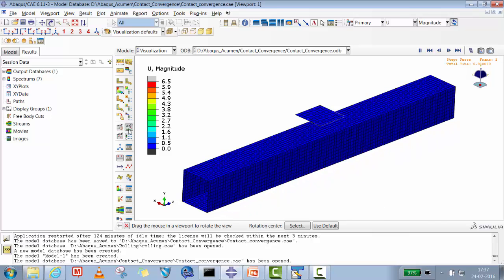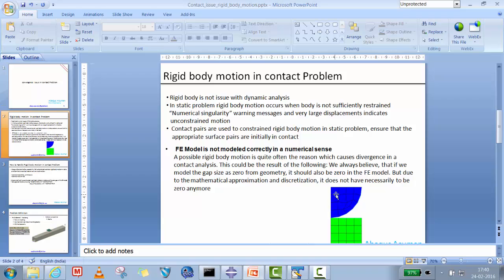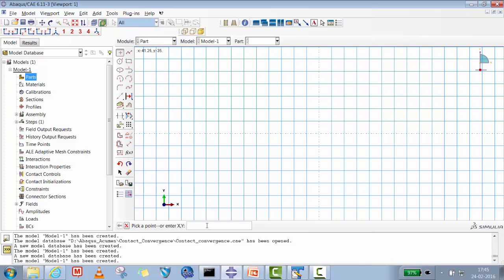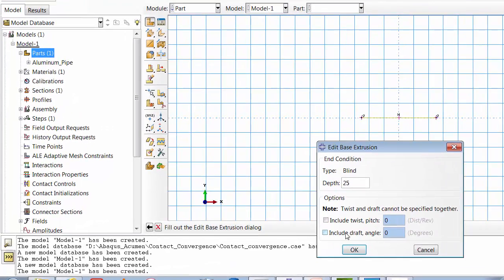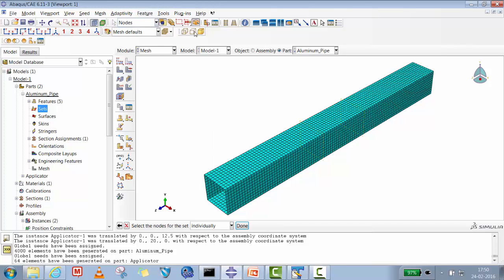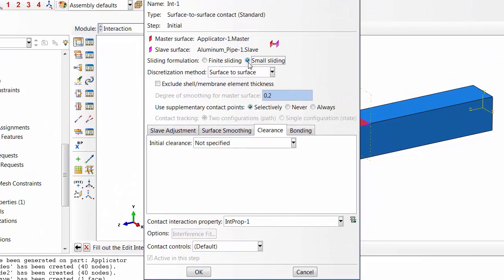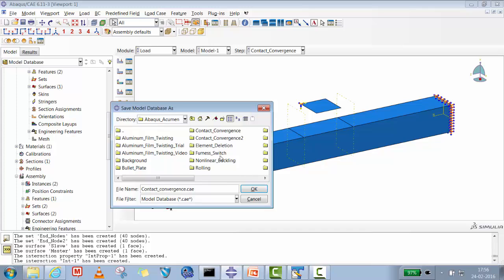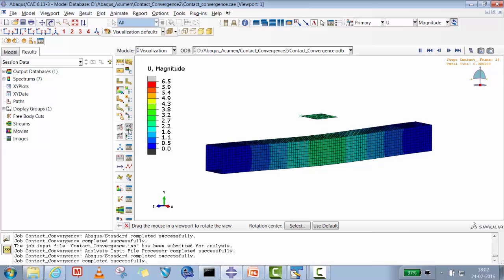Abaqus CAE: How to handle numerical singularity (Rigid body motion) in contact problems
Dear Abaqus Users,
New Video on how to handle the rigid body motion in contact problem using *Clearance!! We have made this video to help Abaqus users to understand with the help of tools like *Clearance with contact users can handle the numerical singularity error in contact problems.